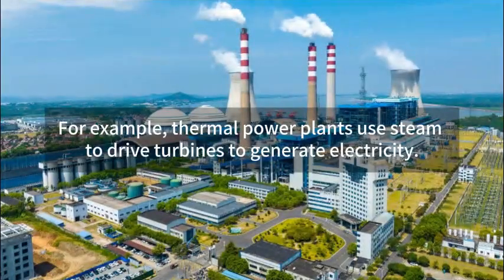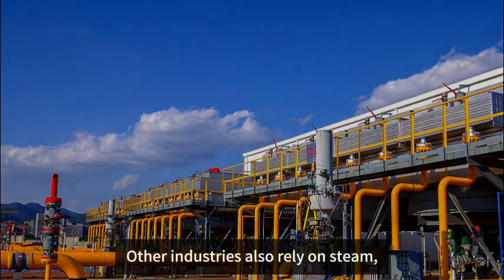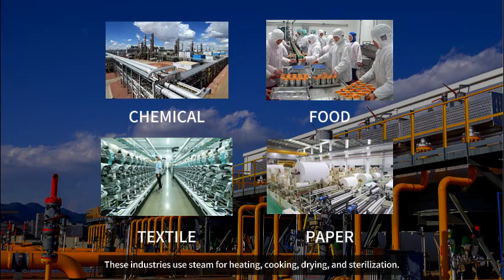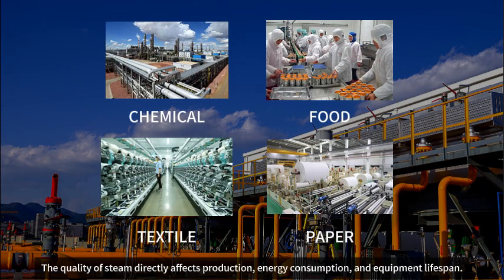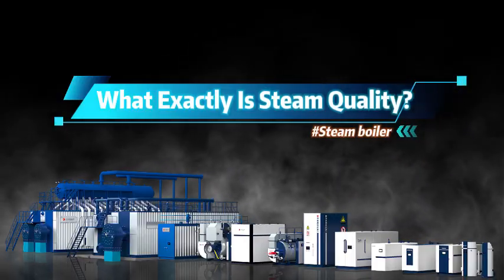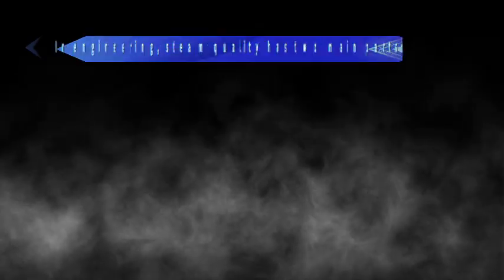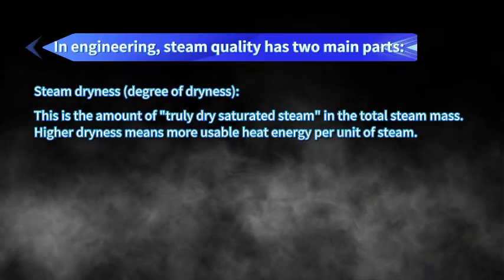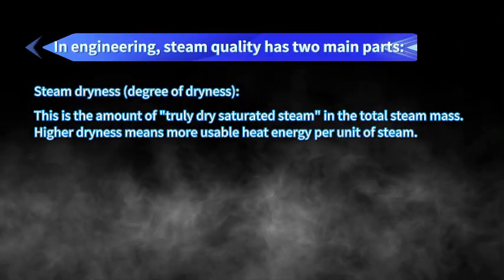How to Improve the Steam Quality?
📱 Follow us for more industry news and product updates!